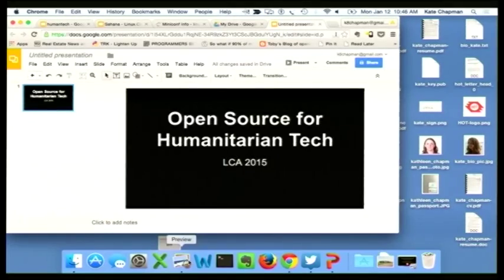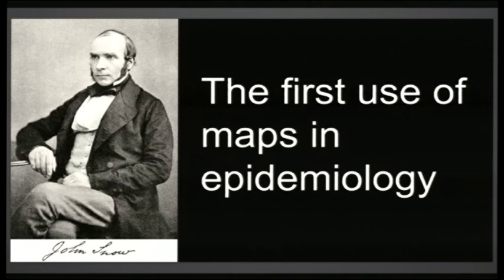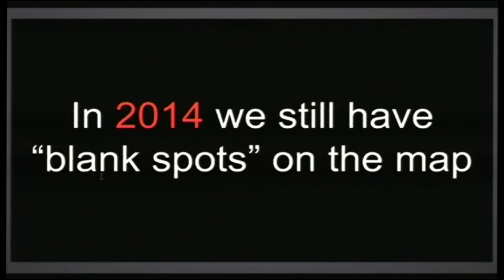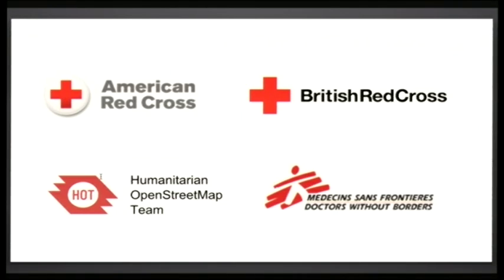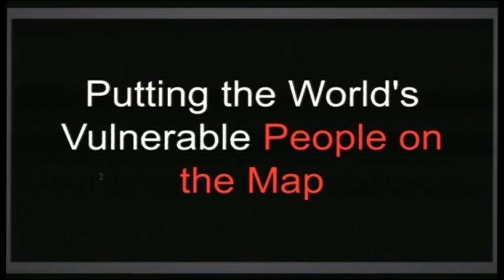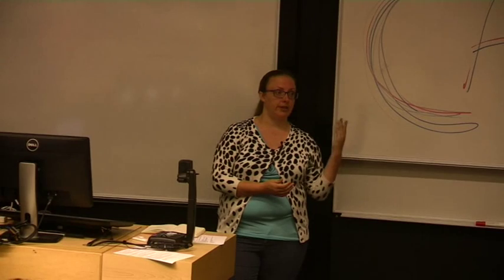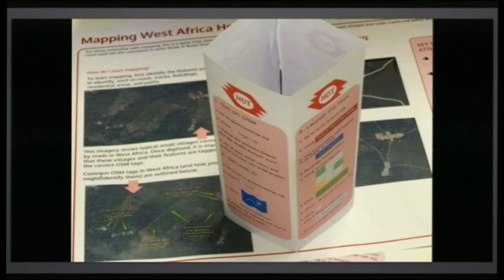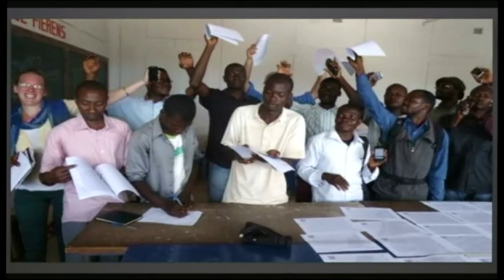Missing Maps Project - Putting the World's Most Vulnerable on the Map: Kate Chapman